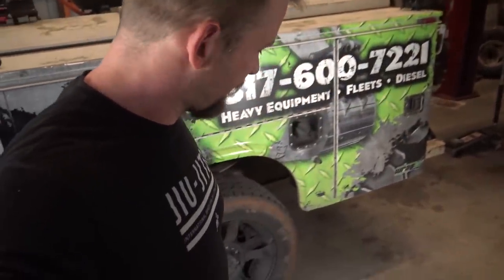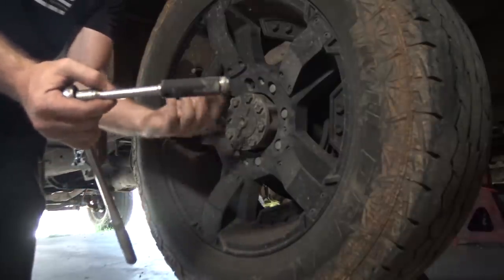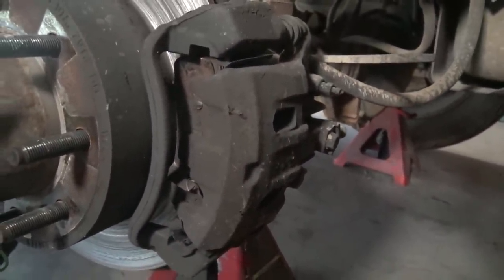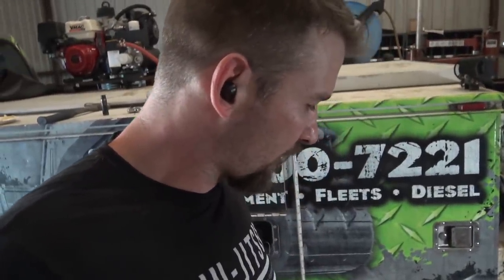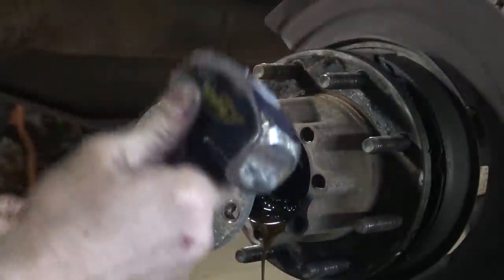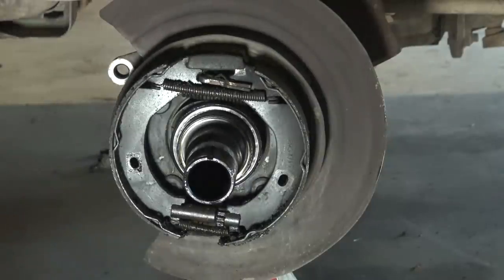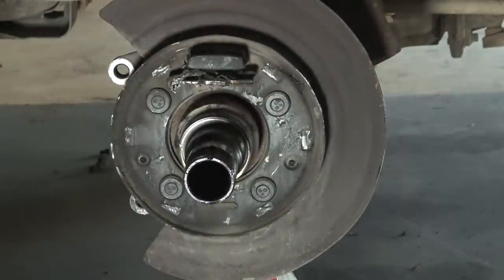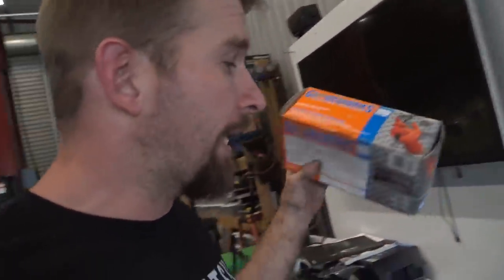Changing brake pads on an 11k pound Ford Superduty service truck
Changing out the rear brake pads and park brake shoes on my F350 service truck

camera that I use
microphone that I use
bendy tripod thing